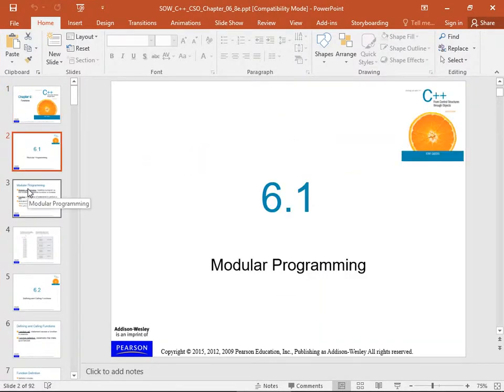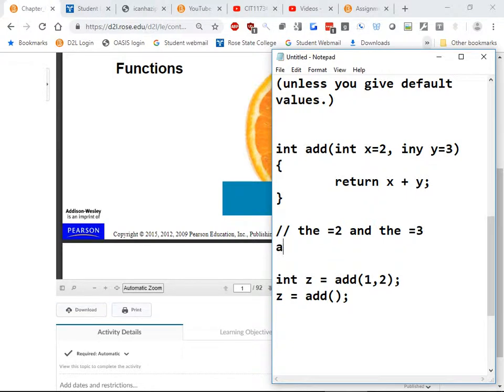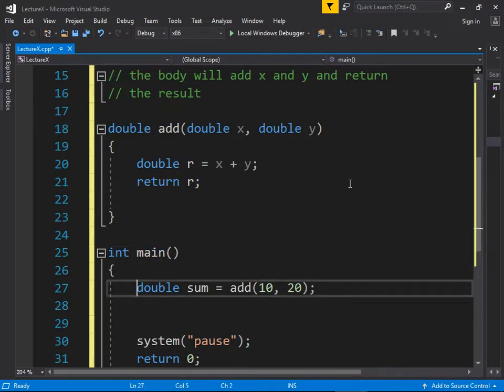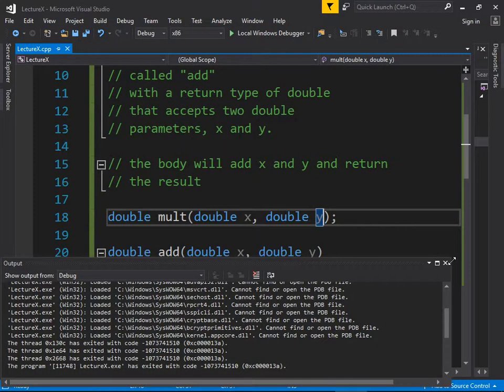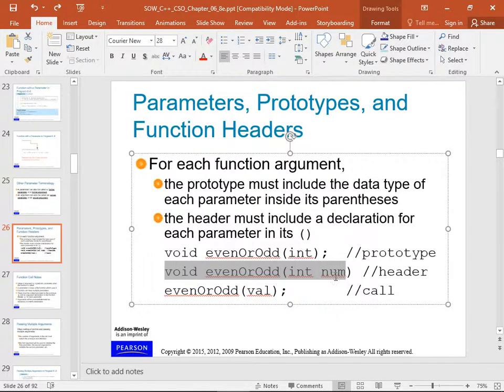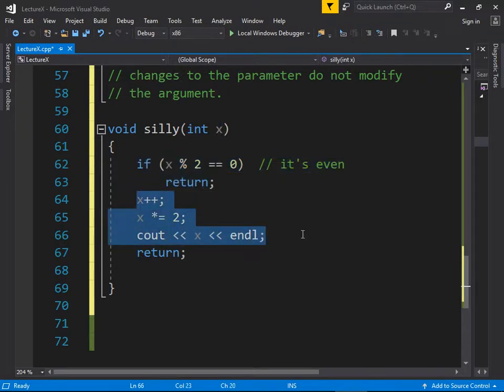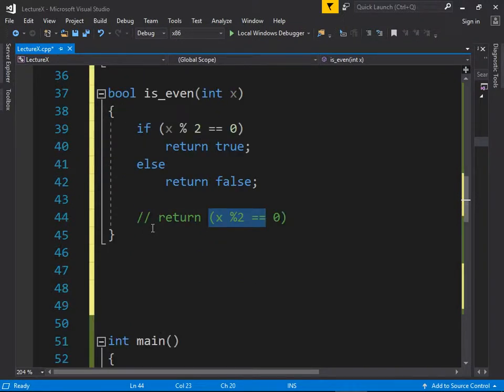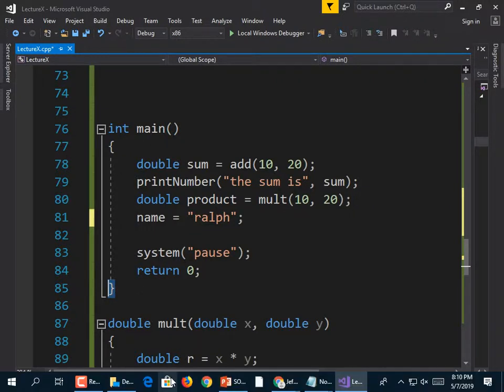CI1173#2068 Lecture X - Functions Chapter 6 (05-07-19)